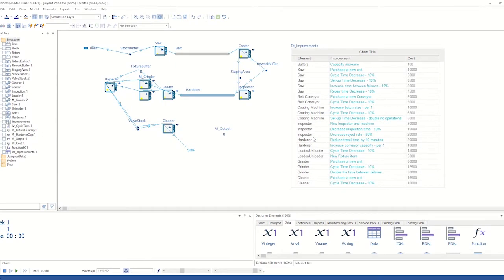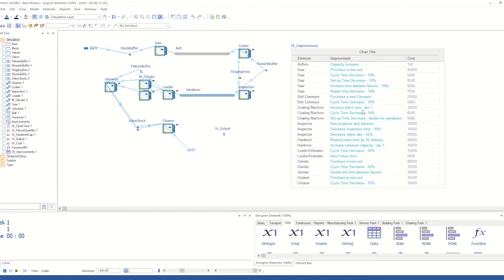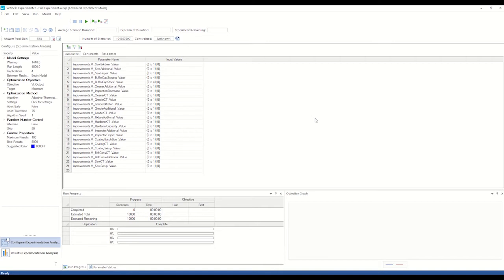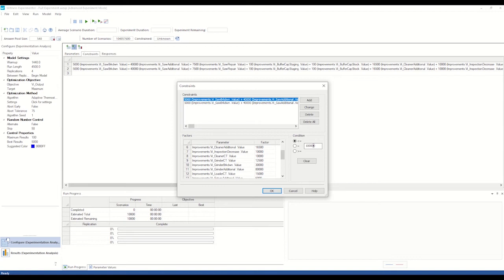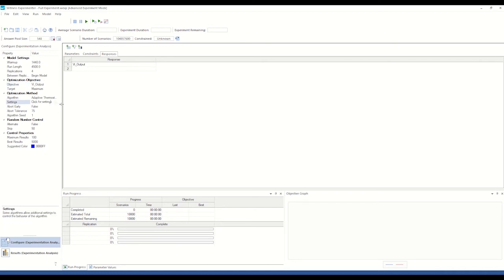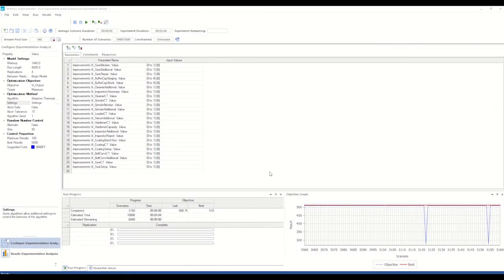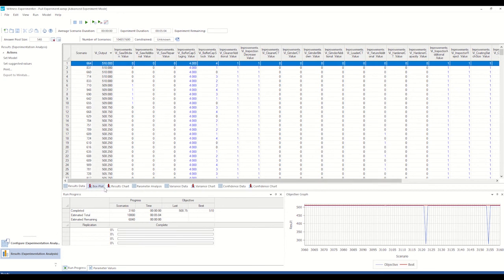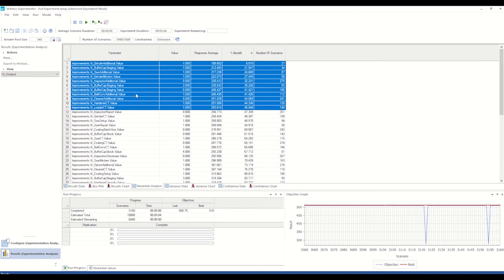WITNESS Horizon Experimenter Overview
This video demonstrates a simple modeling example of using the Experimenter feature in WITNESS Horizon. Experimenter allows you to experiment with and optimize your WITNESS simulation models quickly and effectively for better, more confident decision making. For more information about WITNESS Horizon, visit our